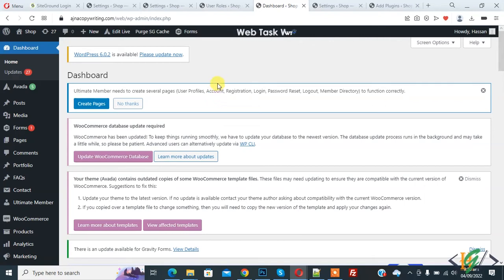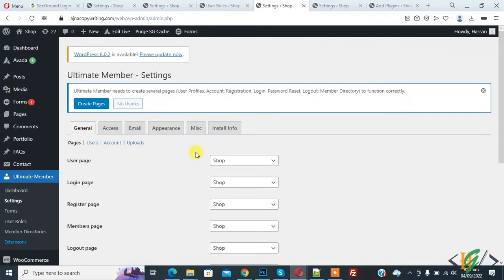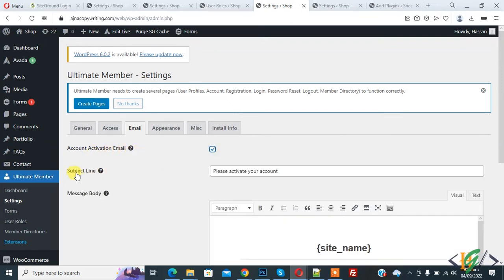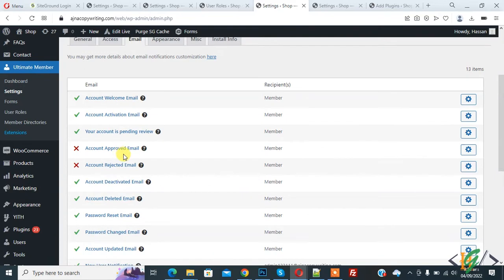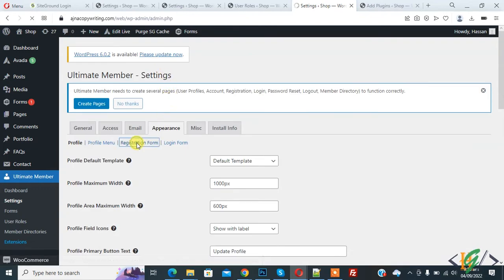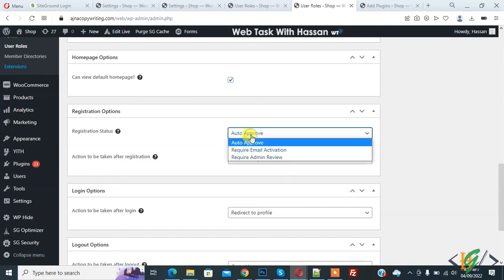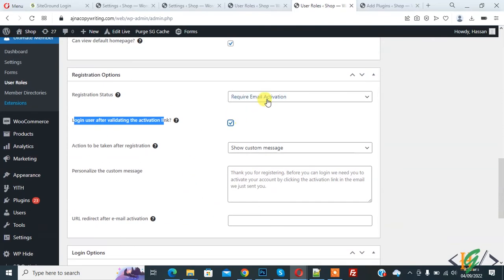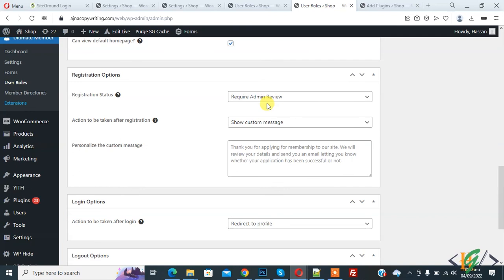How to Enable Email Notification on Activation or Admin Review on User Registration Ultimate Member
In this wordpress tutorial for beginners you will learn how to activate require email activation and require admin review upon user's registration in ultimate  member plugin in wordpress website. So when user register on our website then they receive email for activation and admin also receive account approval email.